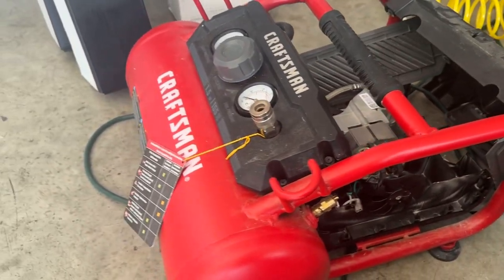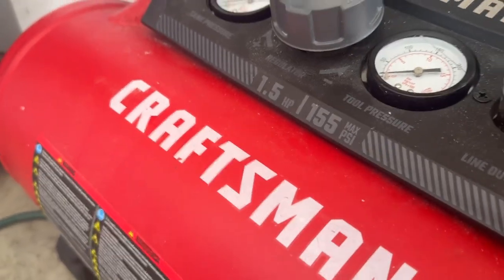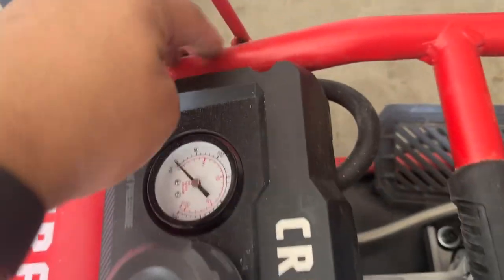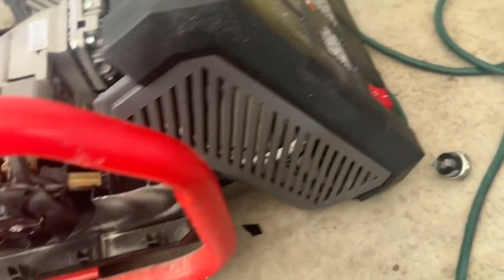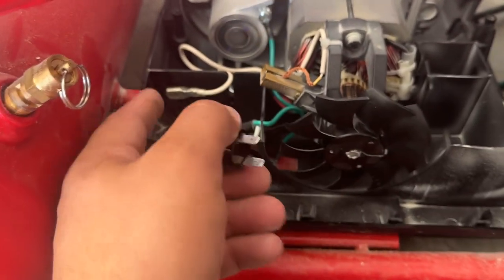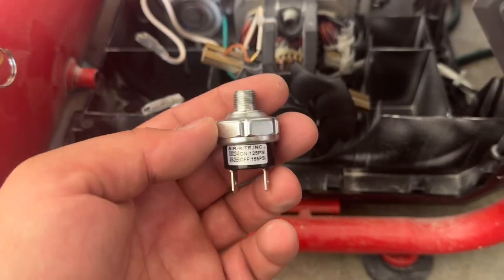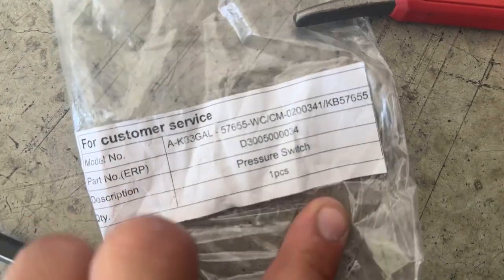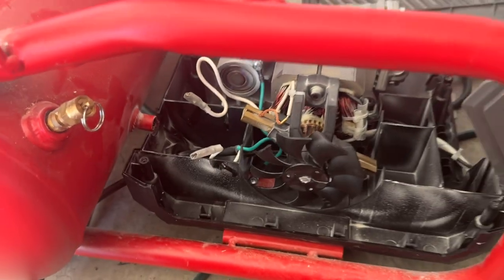Craftsman compressor stopped working fix - pressure switch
Are you dealing with issues related to your Craftsman compressor? Has it suddenly stopped working, leaving you wondering if the pressure switch is the culprit? In this comprehensive tutorial video, we will guide you through the exact steps needed to diagnose and repair the pressure switch on your Craftsman compressor. Whether you are an experienced DIY enthusiast or a novice looking to save on repair costs, this video is tailored to help you.

The pressure switch in your Craftsman compressor plays a crucial role in regulating tank pressure. Over time, it may wear out or develop faults, causing your compressor to cease functioning altogether. Our step-by-step guide will assist you in safely troubleshooting the pressure switch, identifying common issues, and making necessary adjustments or replacements.

Throughout the video, we will provide practical tips and insights gained from years of experience in compressor repair. We will highlight the essential tools required, safety precautions to observe, and common pitfalls to avoid. By the end of this tutorial, you will feel confident in addressing similar issues with other compressor models.

Do not allow a malfunctioning pressure switch to disrupt your projects or lead to unnecessary expenses. Follow our detailed instructions and get your Craftsman compressor operational again in no time. Remember, proper maintenance of your tools extends their lifespan and ensures they perform reliably when you need them the most.

Please note that some links in my posts are affiliate links, meaning, at no additional cost to you, I will earn a commission if you click through and make a purchase.

My light photo box is mostly for eBay/amazon/Mercari/Poshmark stores

There is no additional charge to you. Experiences may vary per person, day, and event. My videos are for informational and educational purposes only. You should consult with a professional before attempting anything seen or done in my videos.

Proper service and repair procedures are crucial for the safe and reliable operation of all motor vehicles, as well as for the personal safety of those performing repairs or maintenance procedures. Safety procedures and precautions, including the use of safety goggles, proper tools, jacks, equipment, and proper exhaust and ventilation, should always be followed to avoid personal injury, illness, death, or property damage, and to avoid compromising the safety of the vehicle or third parties.

The information provided on this YouTube channel and associated materials is not intended as a substitute for the professional advice of a qualified automobile mechanic who has personally inspected the vehicle for diagnosis or repair purposes. Always seek advice from the automobile manufacturer, the dealer where the automobile was purchased, a qualified mechanic, or other qualified professionals regarding automobile safety, maintenance, or repair. Do not delay, avoid, or disregard professional advice because of anything you may have read, seen, or heard on this channel.

Although every effort has been made to provide accurate and complete information, no warranty, either express or implied, is made regarding the accuracy or completeness of the materials presented. No liability is assumed for any loss, injury to persons, property, or other damage resulting from the use of or reliance on the material presented or the information contained in the materials.

Without limiting the foregoing, the materials on this YouTube channel, including graphics, text, links, audio, or visual materials, are provided solely on an "as is" basis. You view and use the materials and information contained therein at your sole risk.

In no event will TheButtons Channel, its respective parents or affiliated companies, officers, employees, directors, agents, or representatives be liable for any damages, direct or indirect, consequential, compensatory, punitive, or otherwise, arising out of the use of or any reliance upon any material presented or the information contained in the materials.